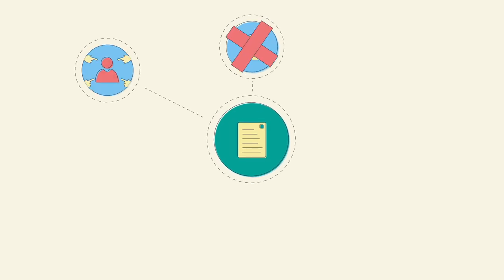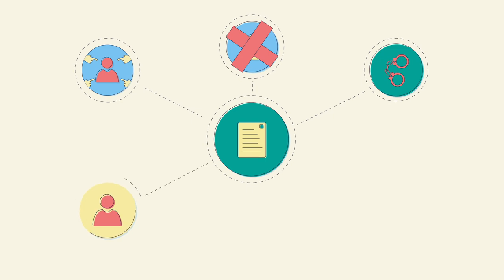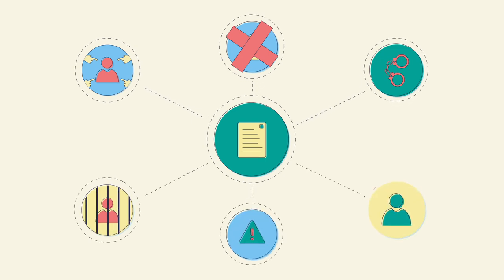What can the UN Special Rapporteur on Human Rights Defenders do?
The UN Special Rapporteur has a mission to promote and protect the work of Human Rights Defenders (HRDs). Find out how she does this, and how you can send information about a Human Rights Defender at risk.